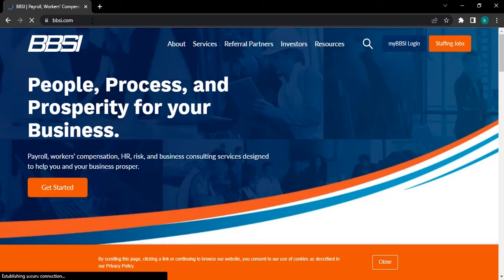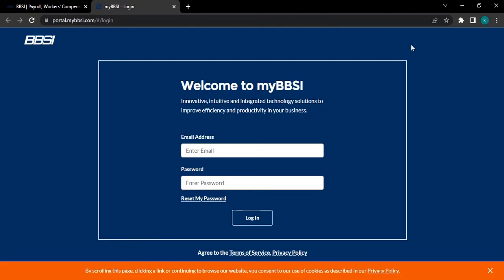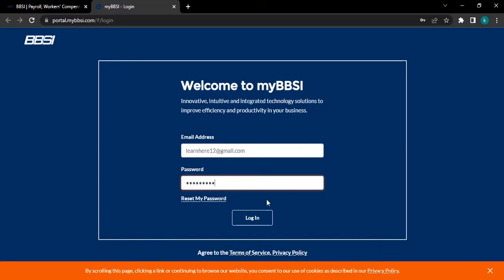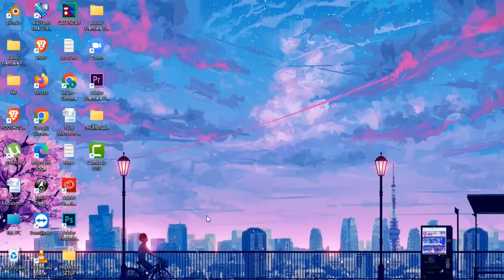How to Login BBSI Payroll Account 2023? BBSI Payroll Login Tutorial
Struggling to login to your BBSI Payroll account? Look no further! In this video, we will guide you through the process of logging into your BBSI Payroll account in a few simple steps. From troubleshooting common login issues to providing helpful tips, this video will ensure that you have a successful login experience. Say goodbye to frustration and hello to streamlined payroll management.